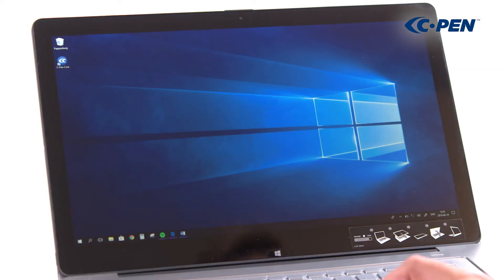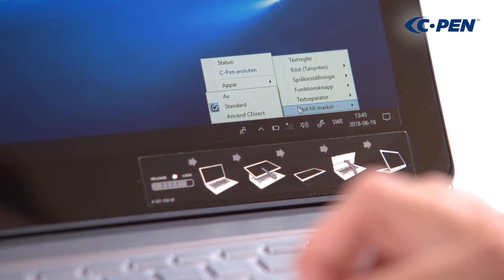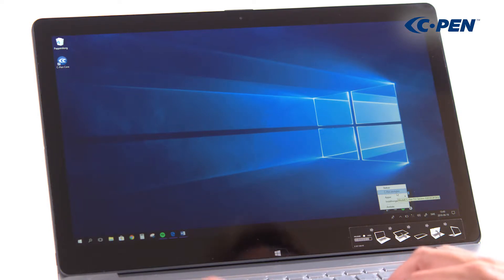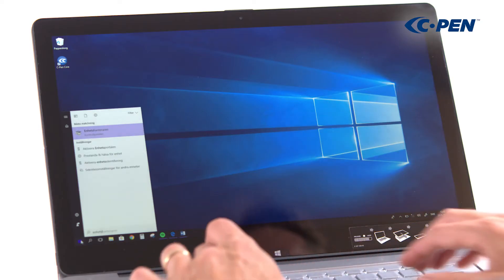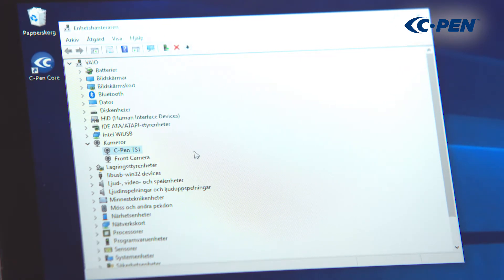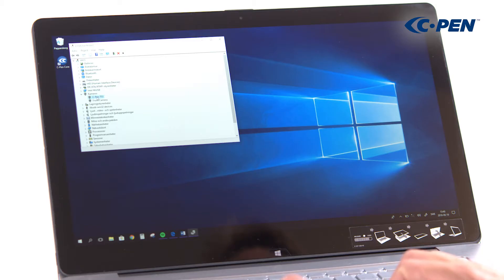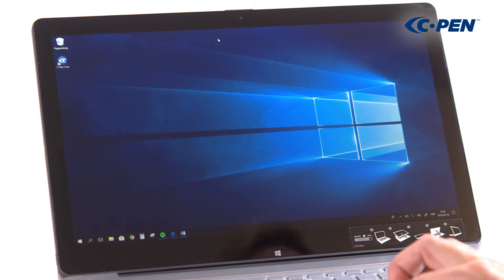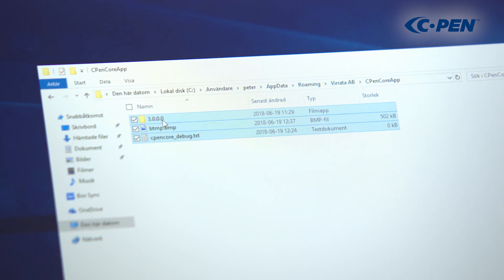C PEN Core Troubleshooting (Windows)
Troubleshooting C-PEN Core